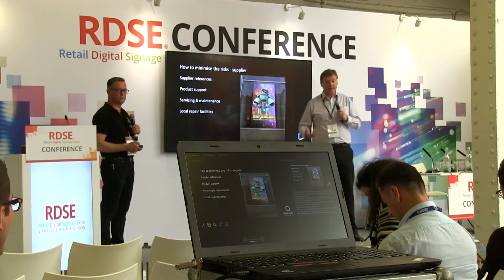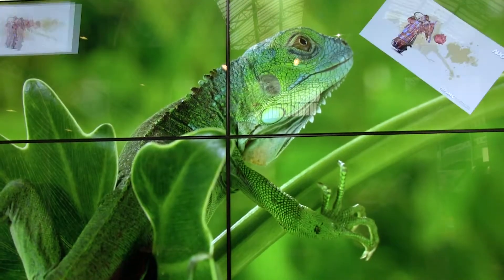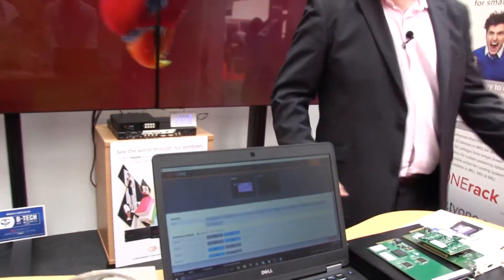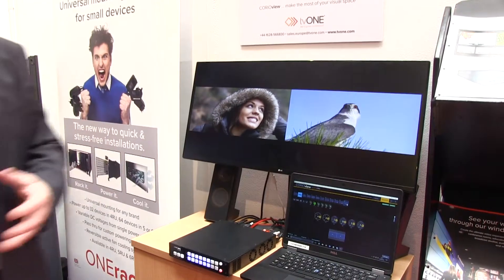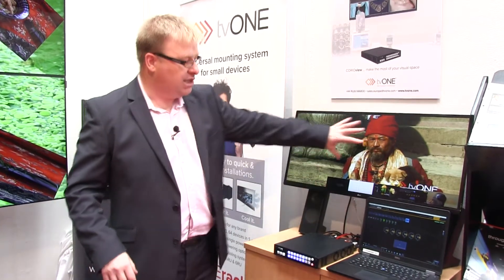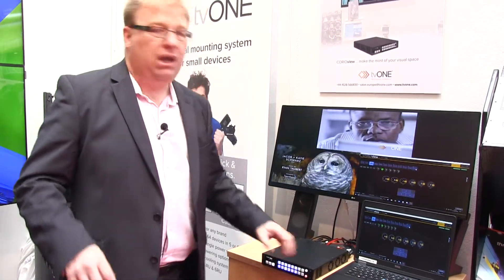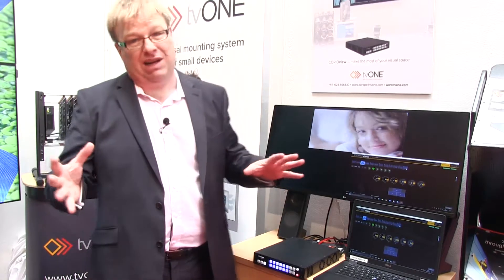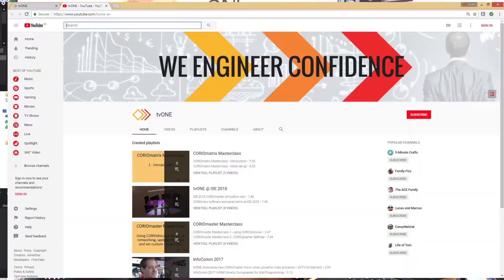tvONE @ RSDE 2018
RDSE is a retail digital signage show is London, England. tvONE exhibited at the show for the first time to show their award winning solutions including CORIOmaster and CORIOview.